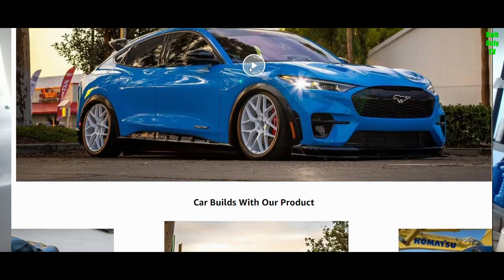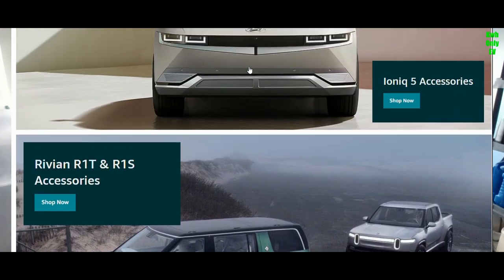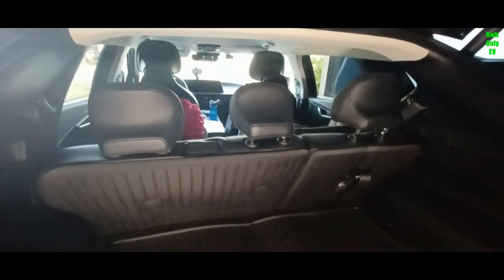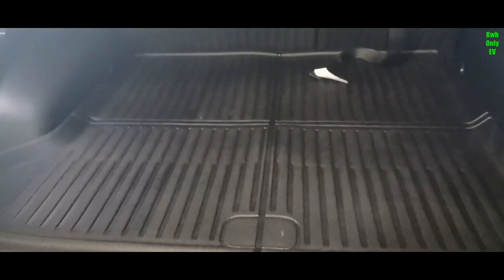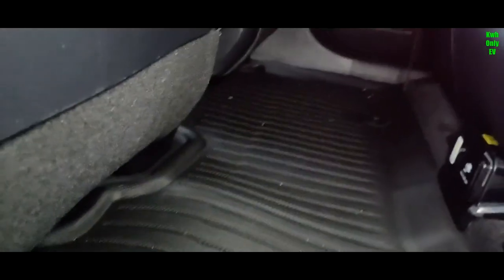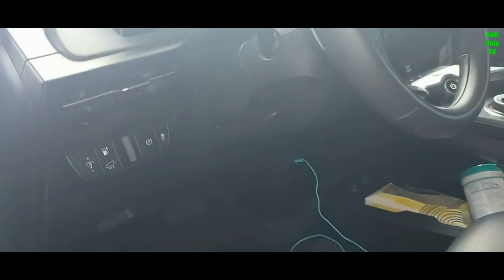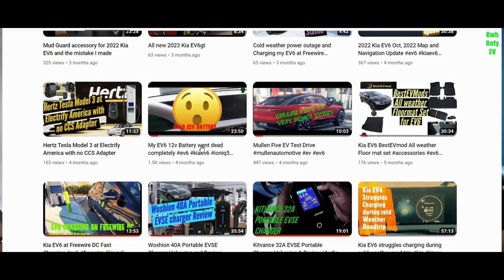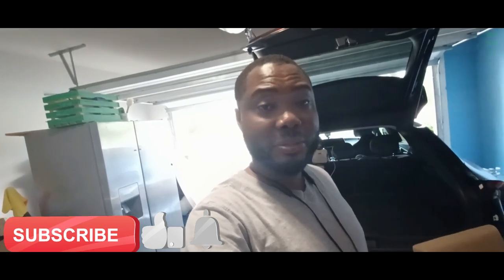EV6 All weather Cargo Floor Mat from BestEVmod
Welcome to another episode. BestEVmod is Sponsoring this episode to review their All Weather Cargo Mat for Kia EV6. You can check out their Amazon Store page for your EV accessory needs.
Looking to working work BestEVmod for more Collaborations.

Source Credit: BestEVmod
                         Amazon

BestEVmod All weather floormat for EV6 and other EVs
Volcaner for Kia EV6 Cargo Cover
Foxpeed G29 Jump Starter
ZENCAR Level 1 EV Charger 16A
Lectron Tesla to J1772 Charging Adapter, Max 48 Amp & 250V
Dongar Technologies Dash Cam Power Adapter 10-pin Type H for Select Kia/Hyundai
EMPORIA ENERGY Smart EV Charger, 48A Level 2 EVSE
100% Electric Car Vehicle EV Bumper Sticker Decal
100% Electric Car Vehicle EV Bumper Sticker Decal
EV6 Center console storage
EV Charger Level 2 – WoShion Flex-AC Electric Car Charger EVSE
MUSTART 40 Amp Level 2 Portable EV Charger
Lectron Level 1 / Level 2 Portable Tesla Charger (16/32A) Dual Charging
Silicone FOB Key Case Cover Protector FOR 2022 Kia EV6 Samsung BAR Plus 64GB -USB 3.1 Flash Drive Titan Gray
Kia LED battery magnetic door sill
Kia LED wireless water coaster
12V battery Bluetooth monitor
AERFA SUV Travel Mattress Camping Portable Air Bed

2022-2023 Kia EV6 Roof Rack
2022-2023 Kia EV6 Black Roof Rack and Cargo Carrier
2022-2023 Kia EV6 MudGuards Cover for Wind Trim
Universal 110cm 43"-45" Car Roof Cross Bar Luggage Rack
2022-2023 Kia EV6 Center Console Organize Tray
2022 Kia EV6 GT and GT-Line Mudguard
EV6 Navigation Screen Protector LCD Display Film Cover